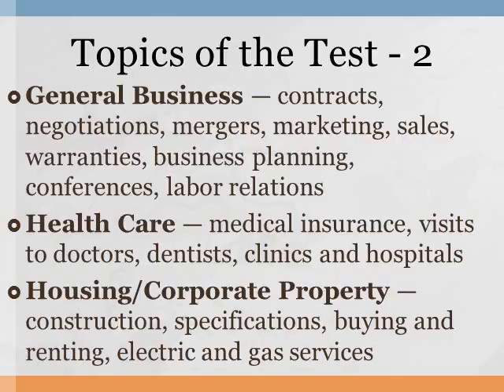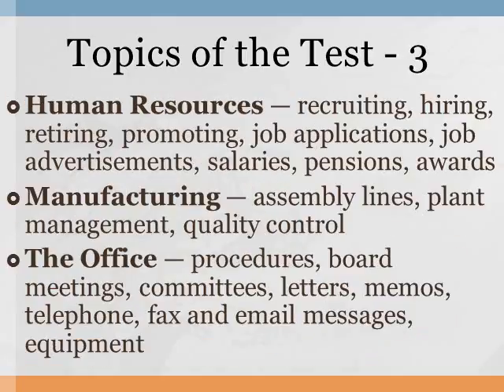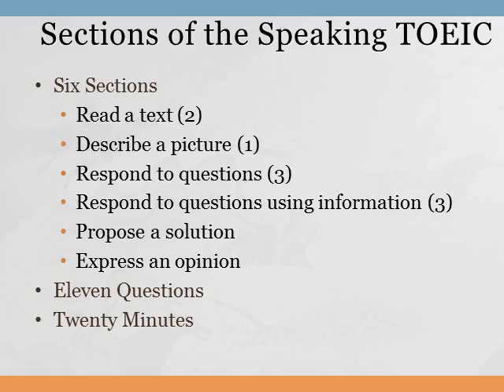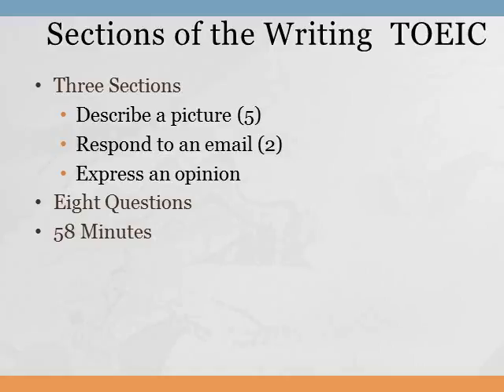IEDU Day 1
Sample for a new iedu